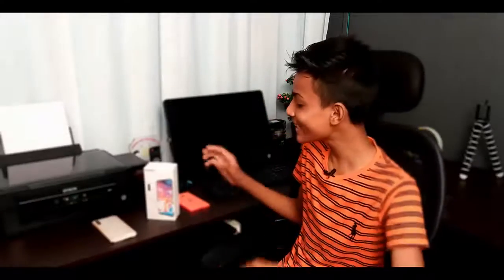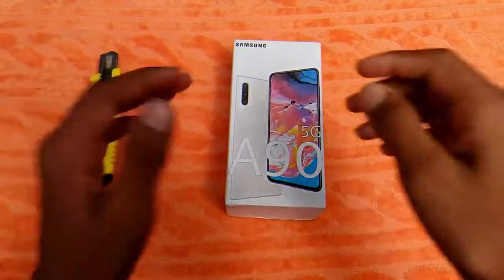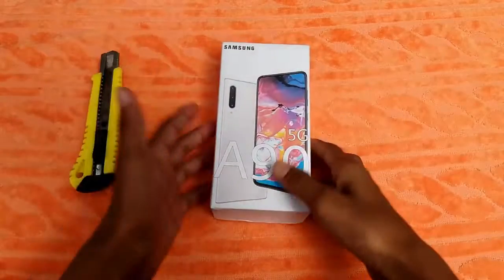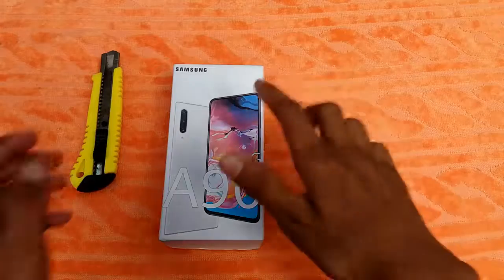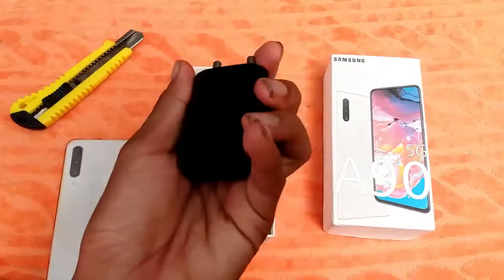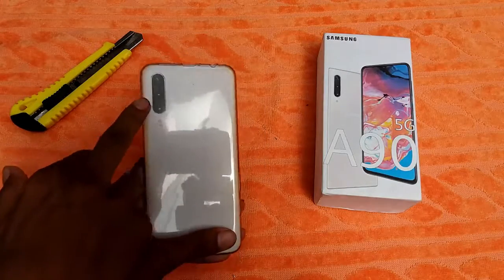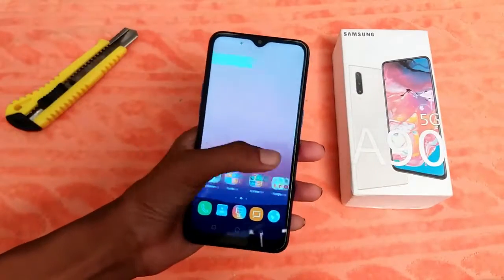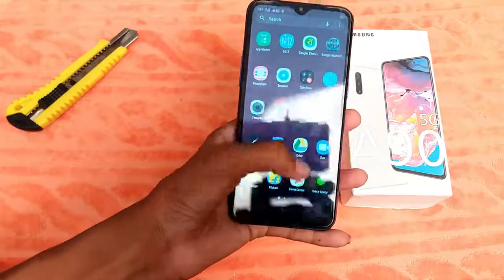Samsung A90 Unboxing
Any Details:

Banggood: USLION QC 30 LED Display Universal : 0
Flipkart: samsung galaxy m30s black 64 gb

samsung a90 5g price
samsung a90 specs
samsung a90 5g review
samsung a90 specification
samsung a90 release date
samsung a90 gsmarena
What is the price of Samsung Galaxy a90%3F\x2
Is Samsung a90 waterproof%3F\x2
Which Samsung is the best%3F\x2
Is s10 a 5g phone%3F\x2